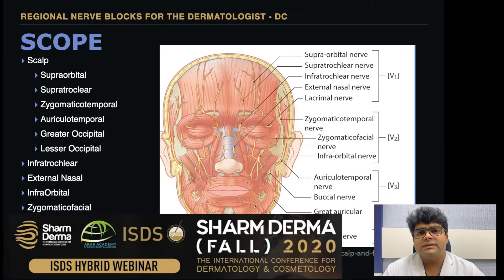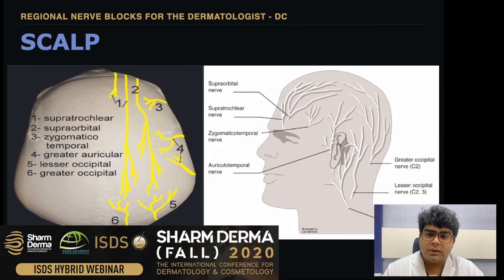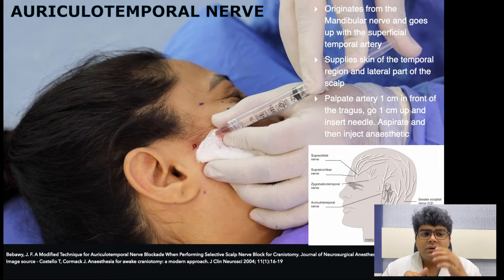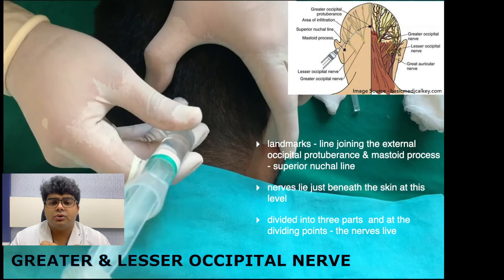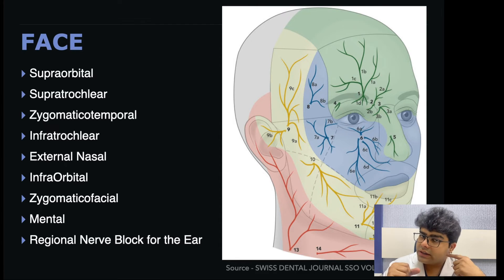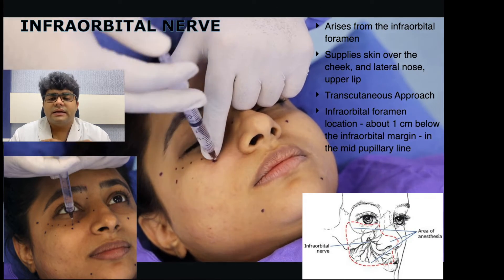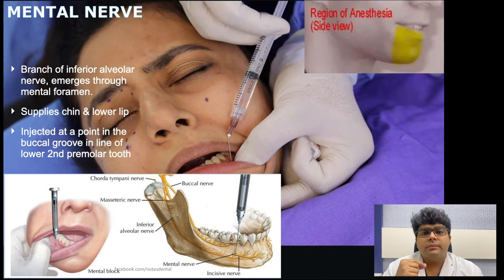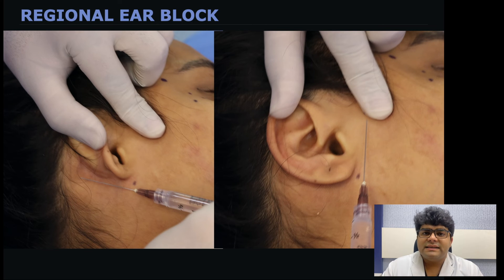Nerve Blocks on the Face & Scalp - Supraorbital, Greater Occipital, Infraorbital, Mental etc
Sharing Video presentation of all Nerve Blocks of the Face : Supraorbital-Supratrochlear, Zygomaticotemporal, Auriculootemporal , Greater & Lesser occipital, Infratrochlear, External Nasal, Infraorbital (Extraoral & Intraoral approach) Mental & Ear blocks.

Presented at the ISDS (International Society of Dermatologic Surgery) - Sharm Derma Hybrid Session in Sharm Derma Egypt 2020